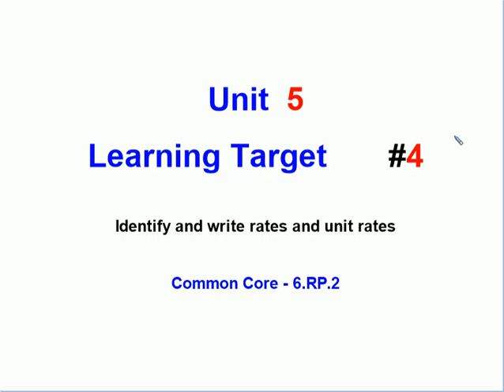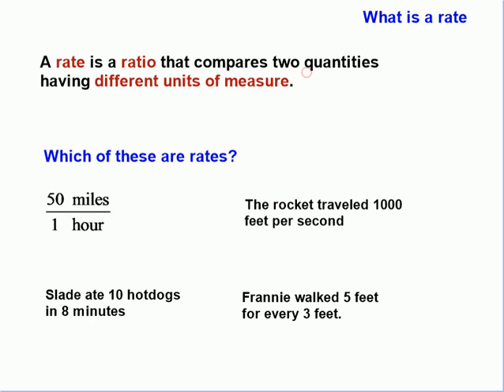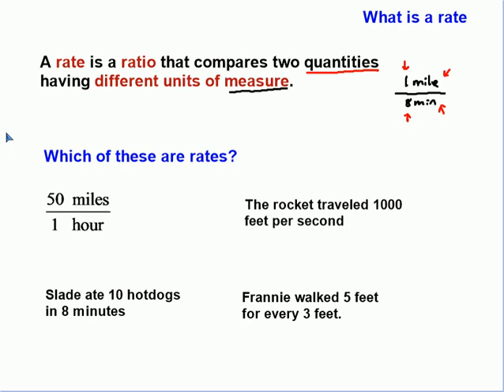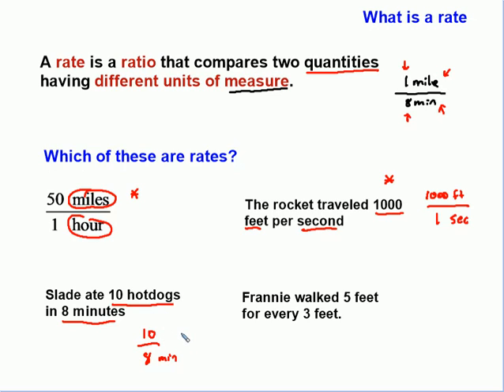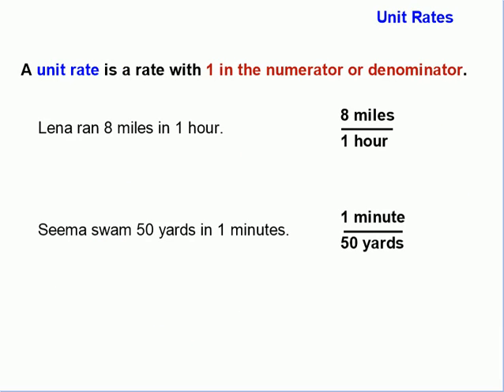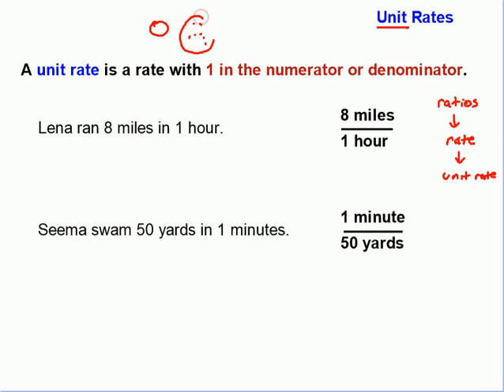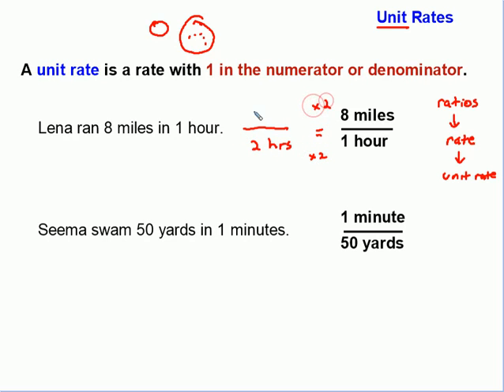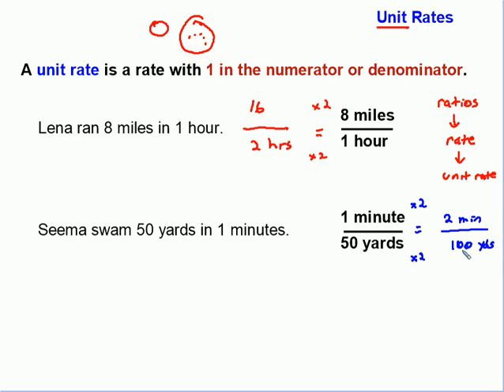Unit 5 - Learning Target 4 - Rates and Unit Rates